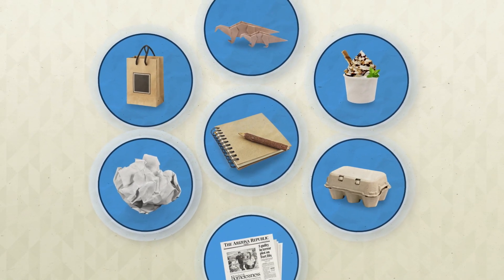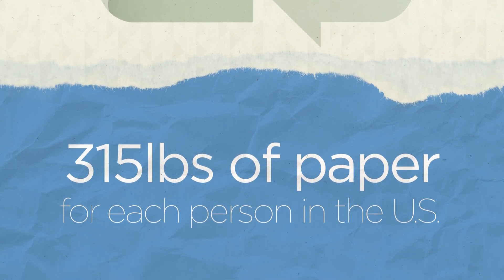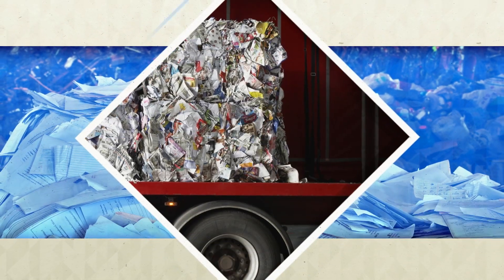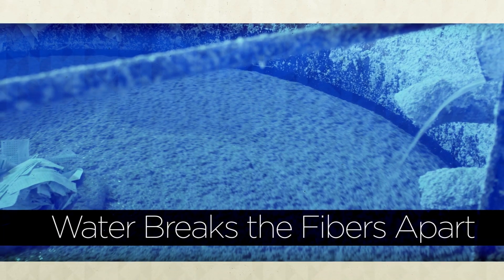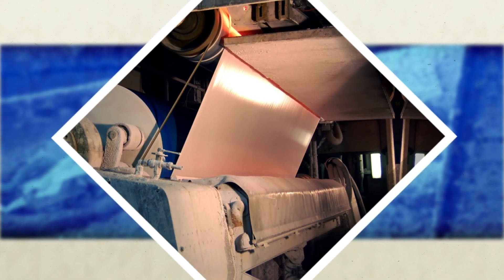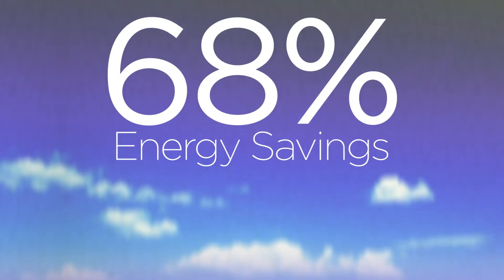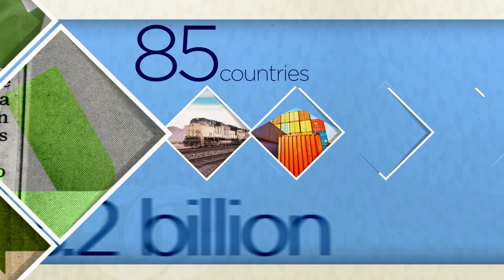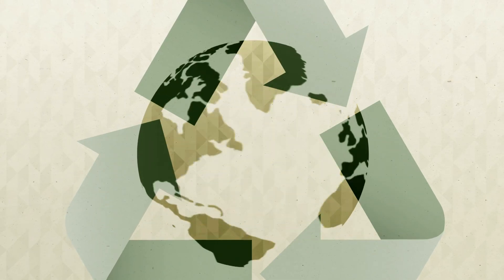Recycling Commodity Series: Paper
A short video that walks you through the lifecycle and highlights the economic and environmental impact of recycled paper.